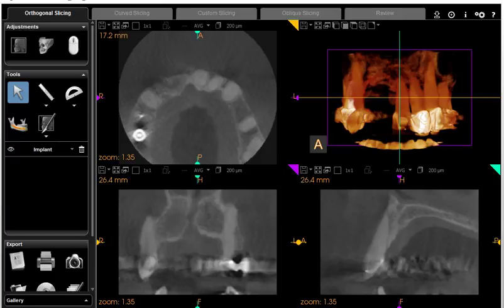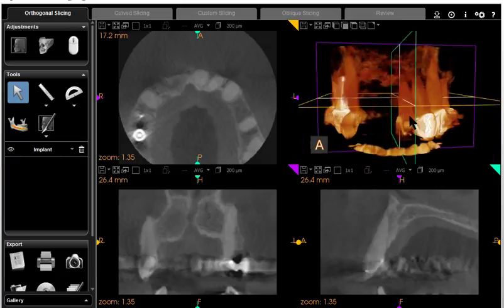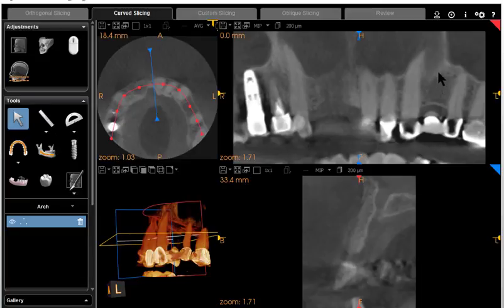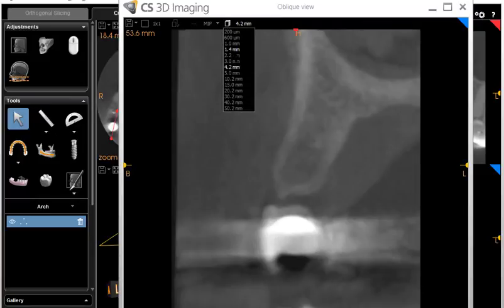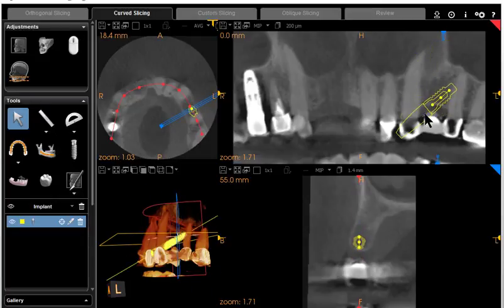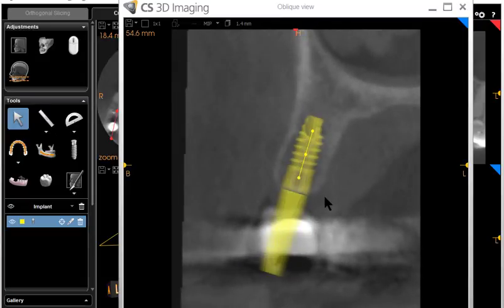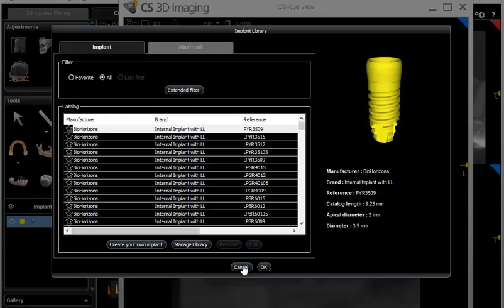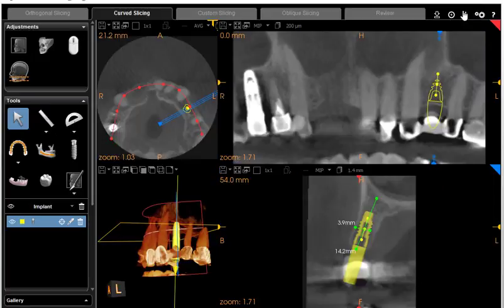implant cbct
using cbct to plan implant placement